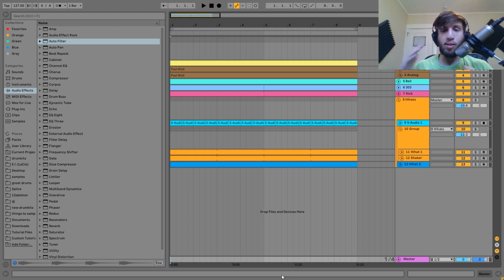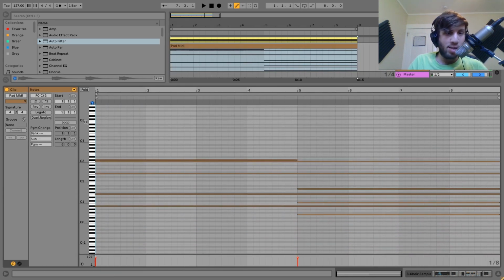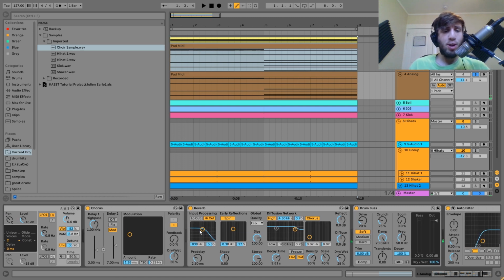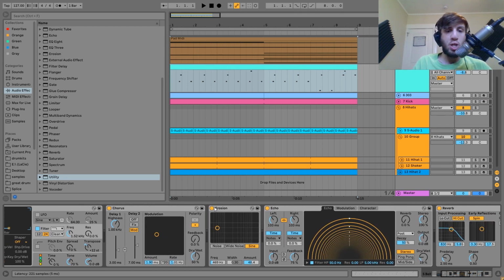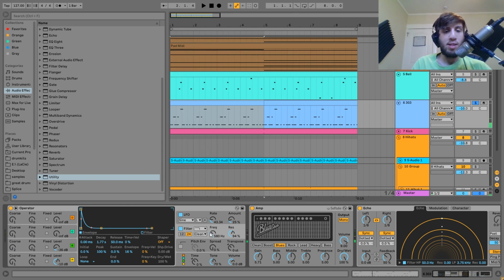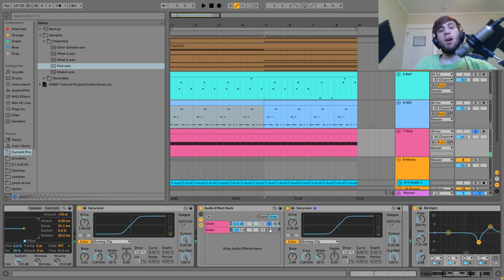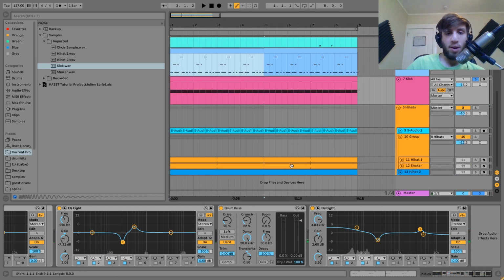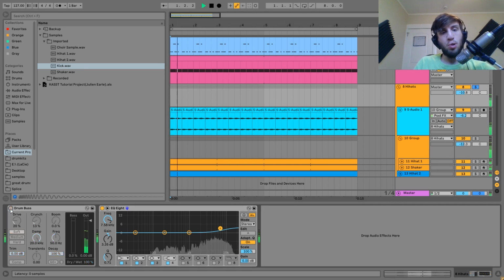How To Make Dreamy Techno Like KAS:ST [+Samples]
This video is about How To Make Dreamy Techno Like KAS:ST